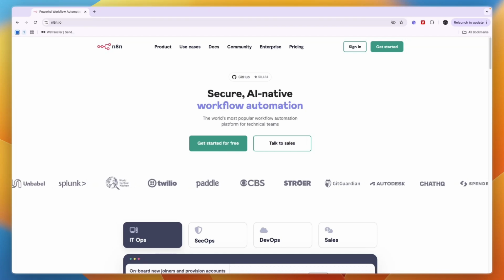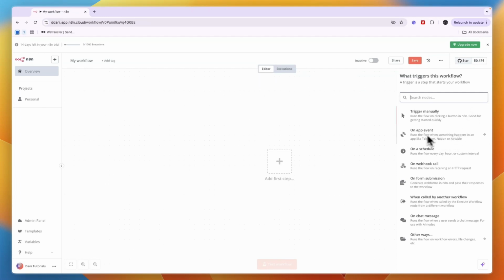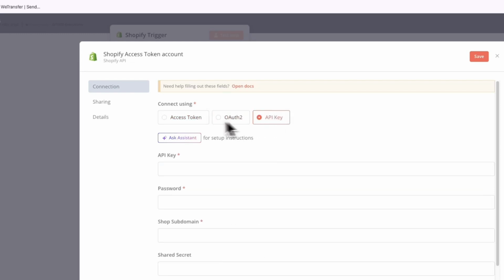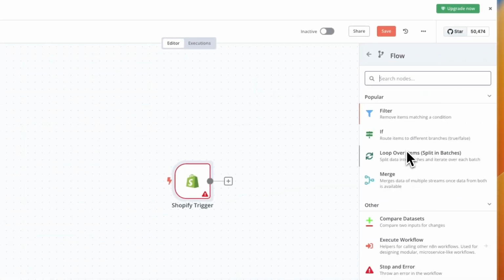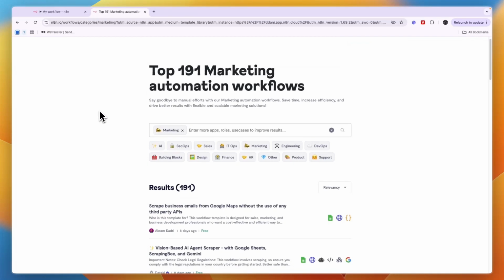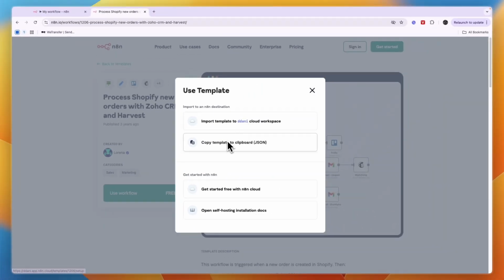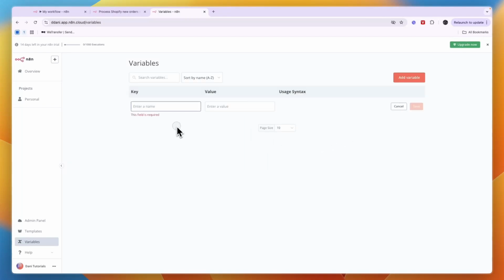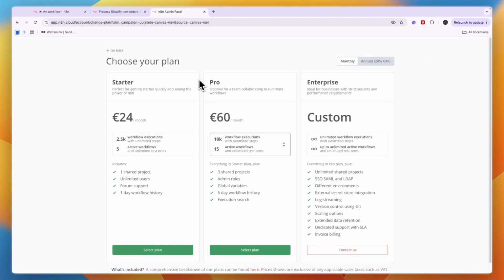How to Use N8N (2026) | N8N Tutorial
In this tutorial I'll show you how to use N8N.

So if you want to start using N8N to set up automations across multiple software apps, then this is the perfect tutorial for you!